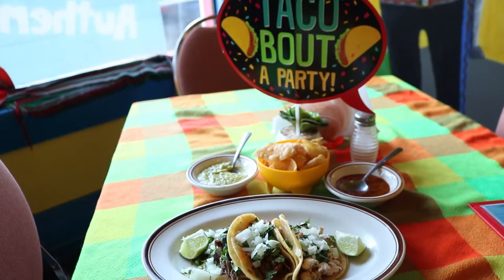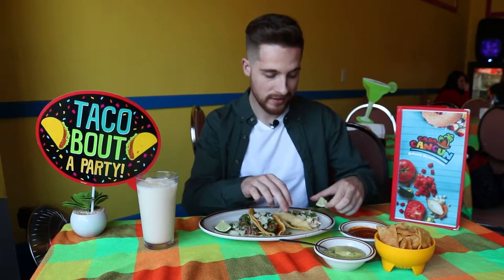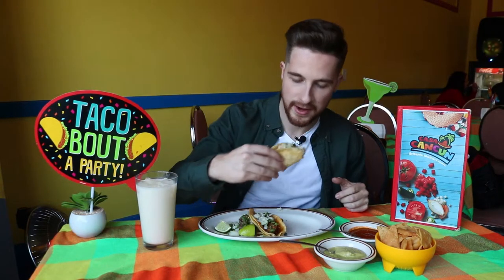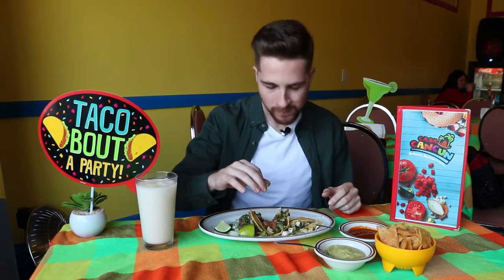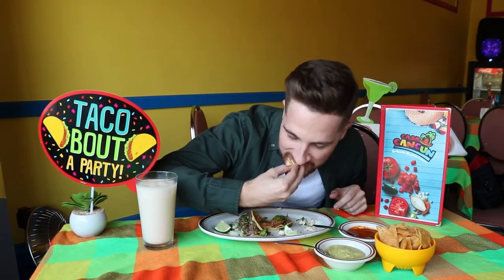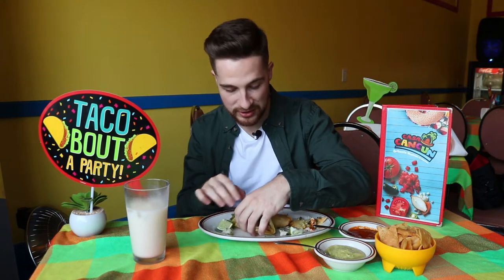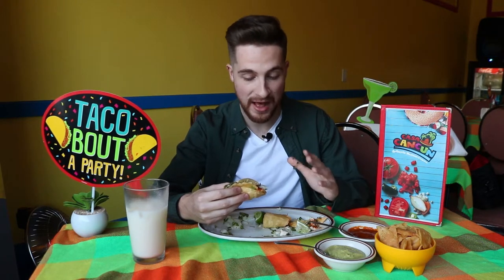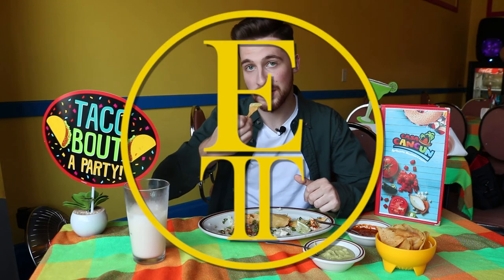TACO PARTY - Casa Cancun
Today we try Casa Cancun's student combo. Satisfy your tastebuds with your choice of 3 authentic Mexican tacos from their menu for just $9.99!